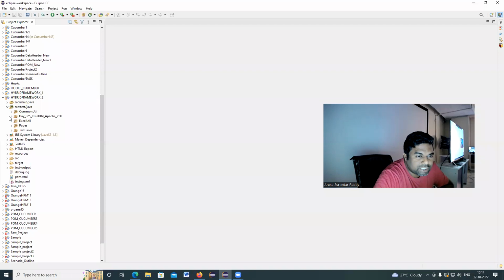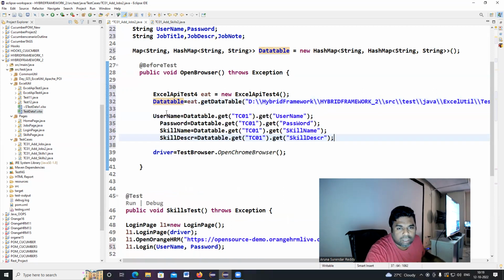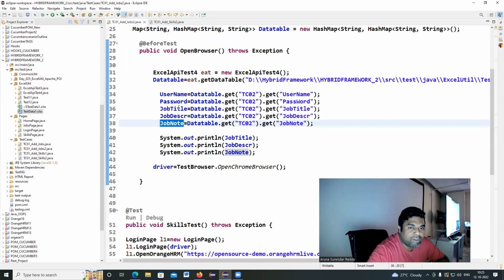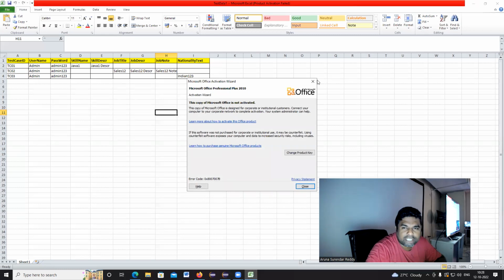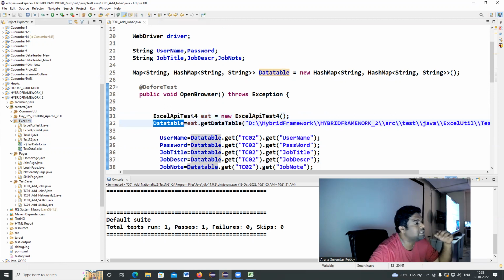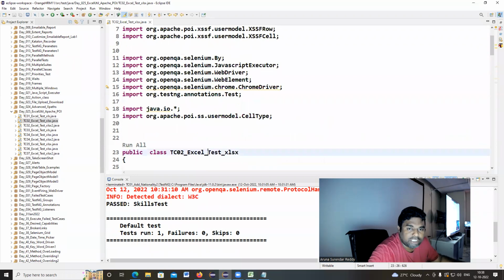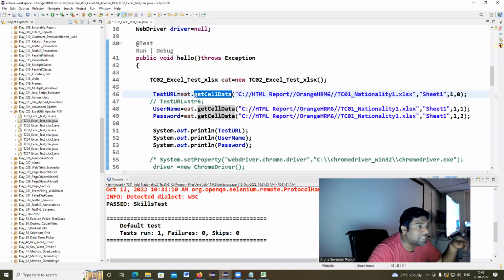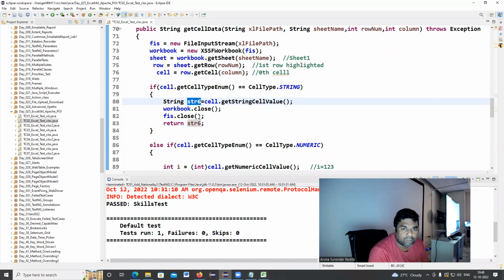Hybrid Framework Part10 - Selenium Proxy Interview support Sudhakar +91-9294052778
Hybrid Framework Part10 - Sudhakar 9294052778